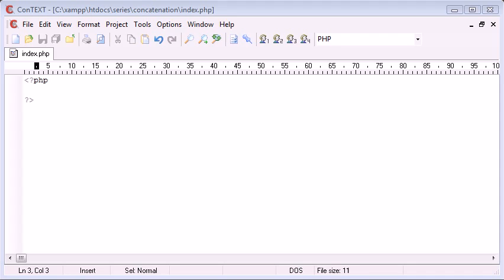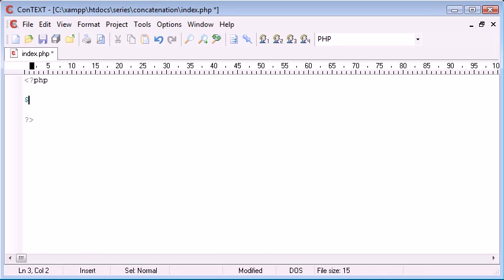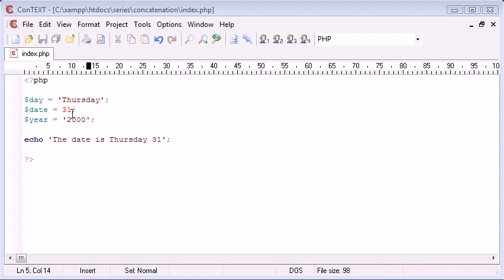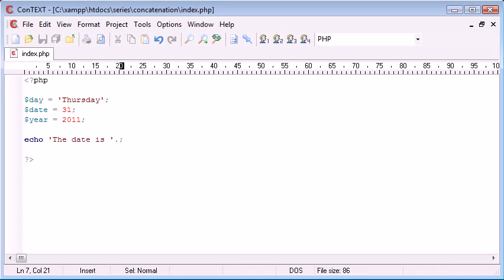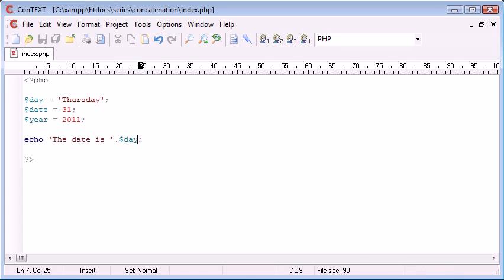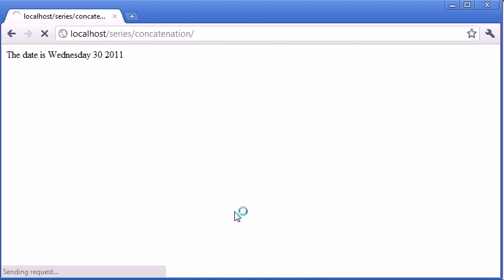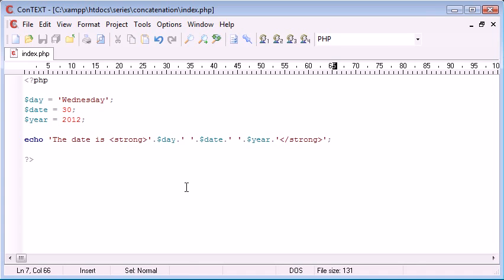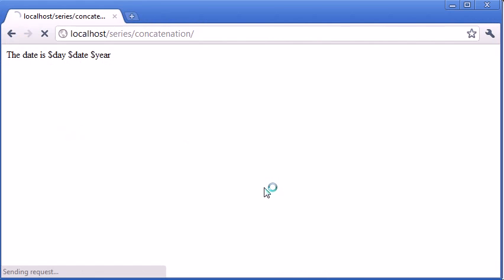Beginner PHP Tutorial 17 Concatenation